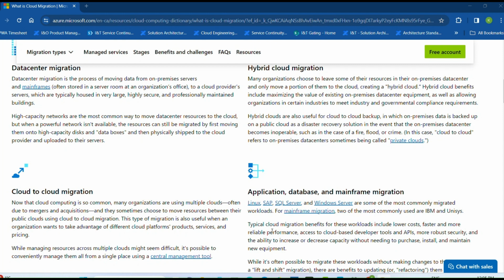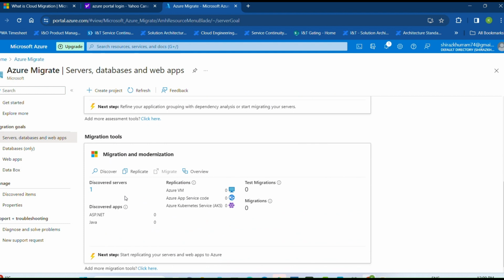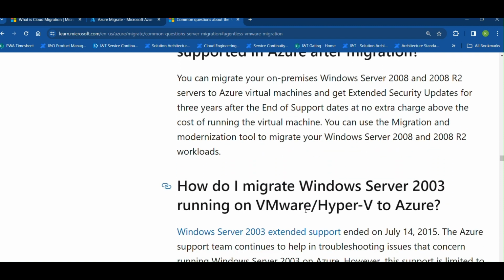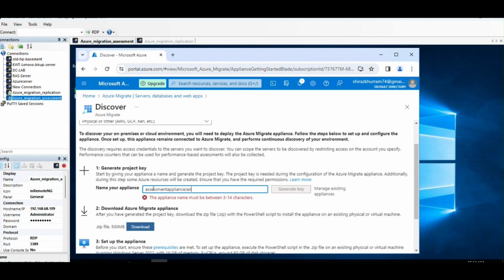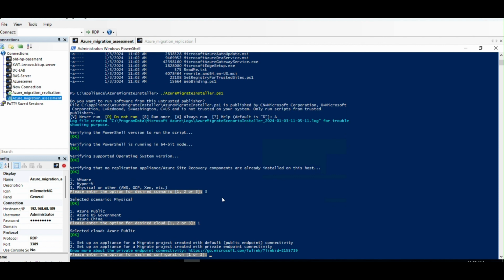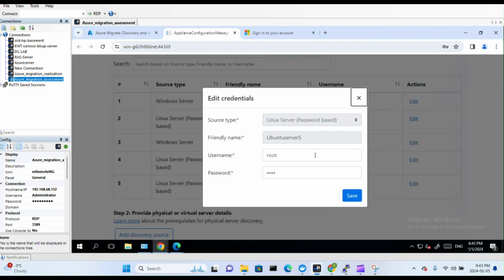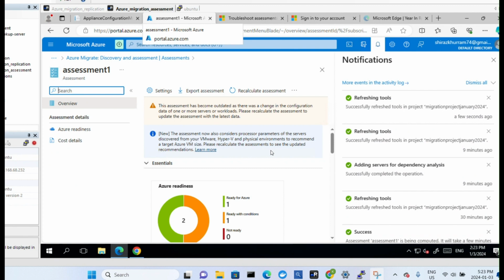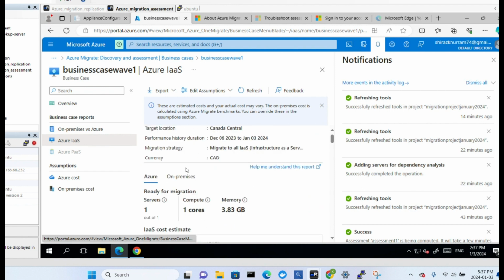Azure Migrate Demo Part1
In this video we will demo Azure native tool of performing migration ( Azure Migrate) . We will cover how to setup assessment phase of a typical migration project and also what are different type of migrations possible with Azure Migrate.
Useful Links :

1. Ways to automate Mobility service agent deployment